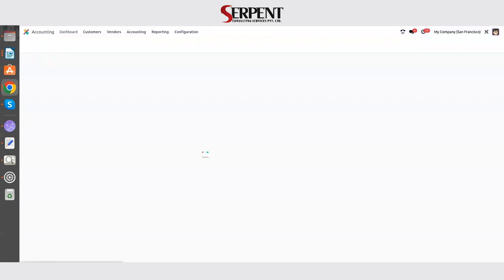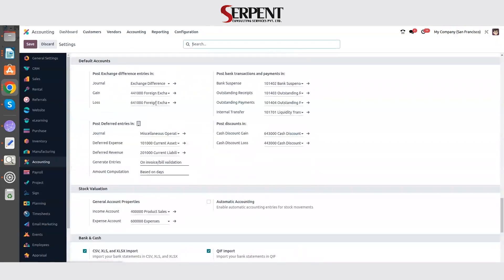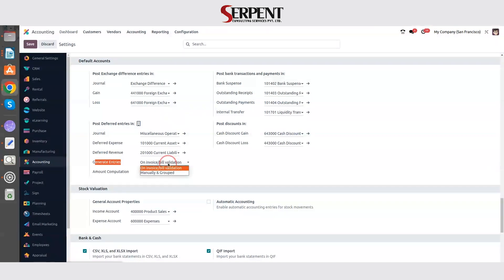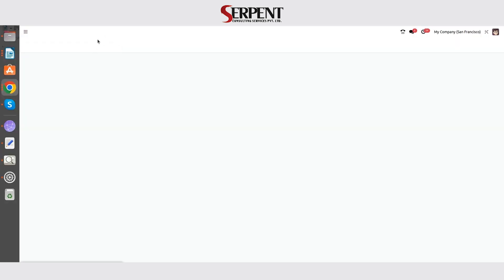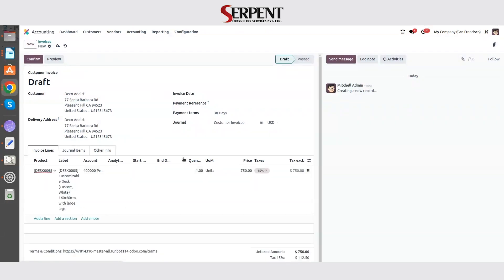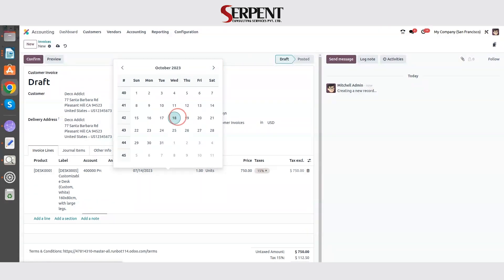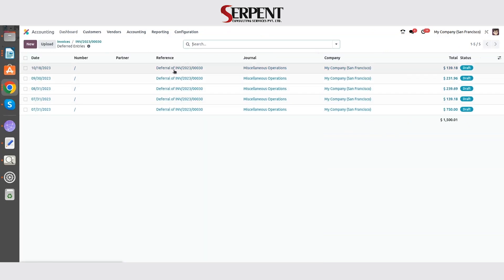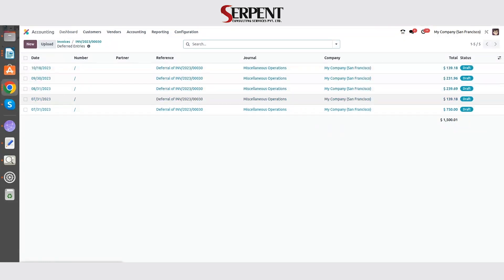Odoo Accounting Module V17 expected Features - Deferred Revenue and Expense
This video explains the upcoming, expectedfeatures of odooaccountingmodule - In which the Deferred Revenue or Expense entries are automatically generated based On Invoice or Bill Validation.

There is no need to manually make the Deferred Expense or Revenue Models.

- Serpent Consulting Services Pvt. Ltd.

🏢 Headquarters: 301, Siddhraj Zavod, Near Kh-0 Circle, Vasna Hadmatiya, Gandhinagar, Gujarat, India.